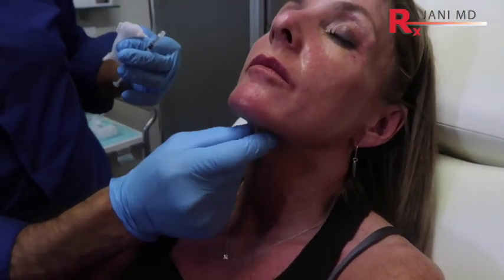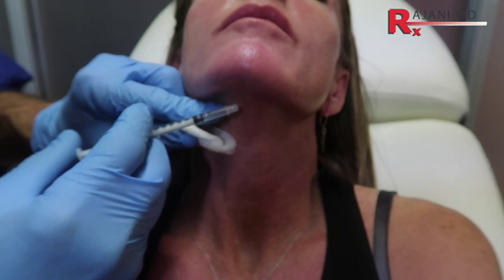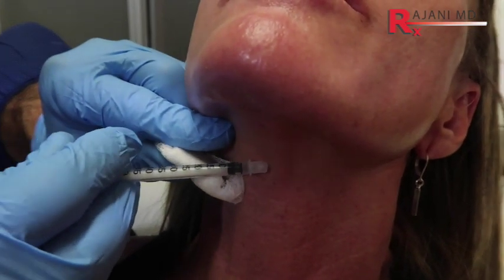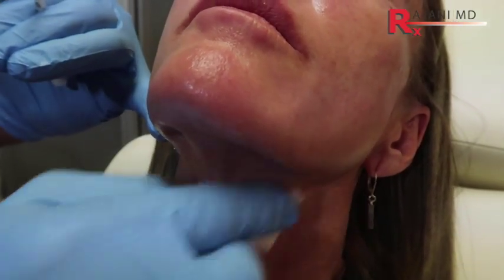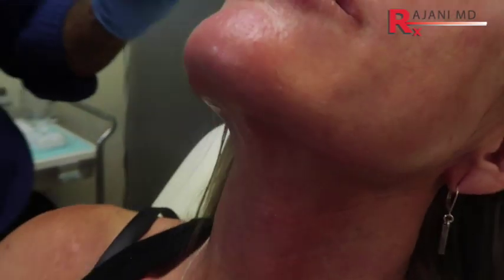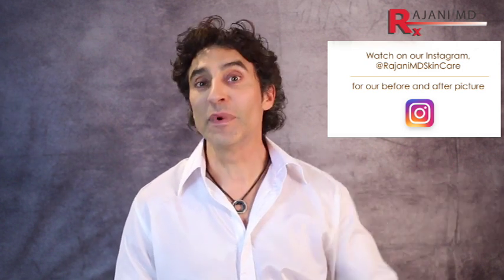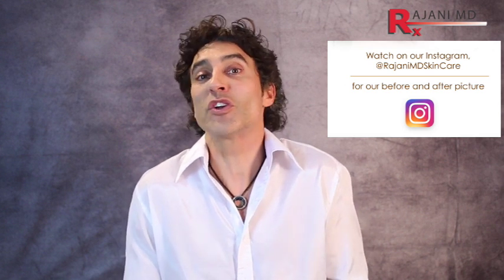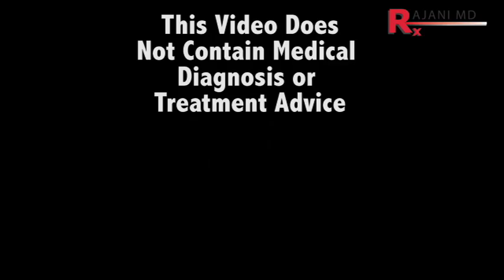Necklift-How to Tighten your Neck Skin-Injections with Rajani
Dr Rajani injects neuromodulator like juveau, botox, xeomin and dysport to tighten and define the neck. The neck is an aging feature for people and often difficult to treat. A young looking neck and jawline that is defined and without fat is sought after. Kybella can be used to define the jaw and eliminate the double chin, submental fat and sharpen the jawline. Many people present when they are already sagging and facial fat has descended to this area making it non aesthetically pleasing and in need of a facelift or necklift. Prevention is paramount. A before and after picture iwill displayed on our instagram for your viewing pleasure. Dynamic areas such as this need to be addressed judiciously. Plasmasculpt is also a procedure of choice especially for the lower face for a natural long lasting look. It is developed and used exclusively by Dr Rajani.

Style Aesthetics provides Botox, lip filler procedures and dermal fillers in Portland Oregon. DR Rajani is a trainer for AIAM, Galderma, Allergan, Suneva, Merz, Viora, CoolSculpting, Dermasculpt Microcannula, PRF and a sought after speaker and educator.
Dr. Rajani is noted for his signature Trademarked procedures - PlasmaSculpt,  PlasmaGlo, PlasmaLip and now PlasmaBoosters. For more helpful tips to keep your skin beautiful, young, and healthy along with before and after photos, information on procedures, and verified reviews from patients check out;
Aesthetic Training Center ::